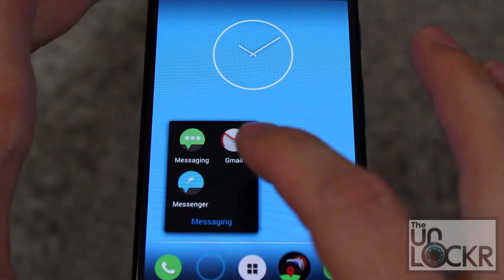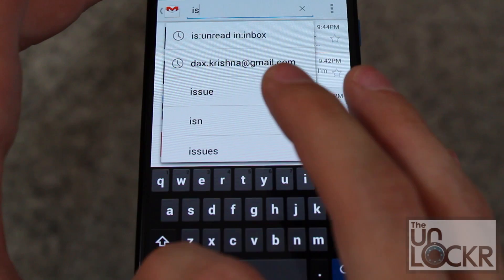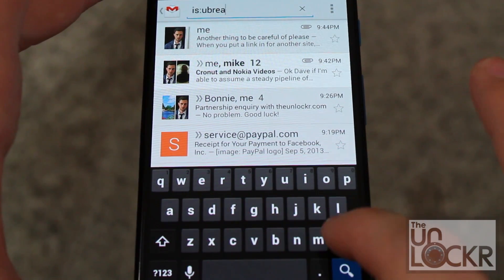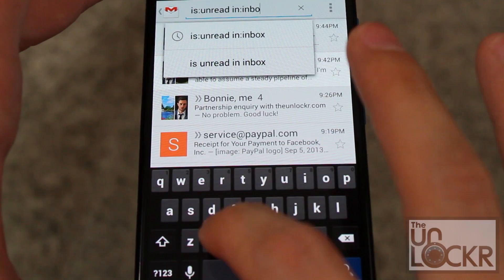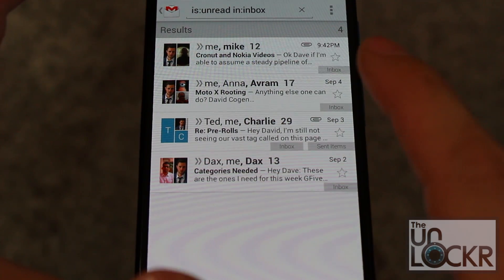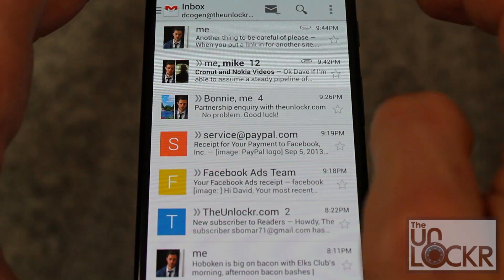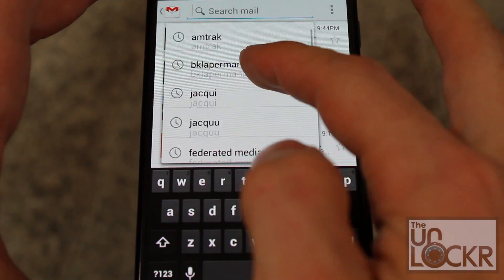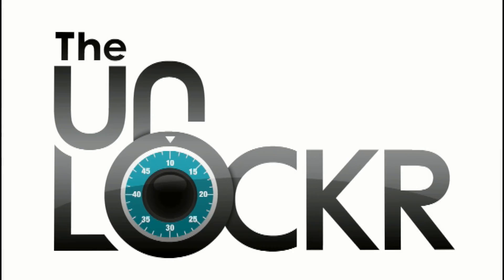How to Display Unread Emails in the Android Gmail App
One thing I don't understand when it comes to the Gmail app for Android versus the one for iOS is the fact that the iOS one has the ability to display only unread messages while the Android one doesn't. I use this feature on my web version of gmail since I generally mark messages as unread if I want to answer them later and without this feature they'd get lost in the fray of other messages. Even though the Android app doesn't support this natively, there is a little trick to display them.